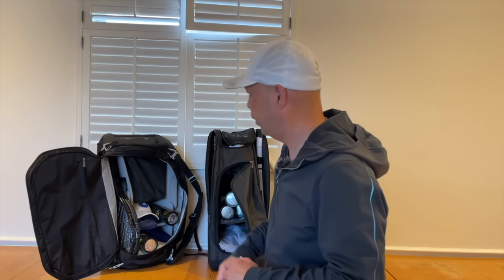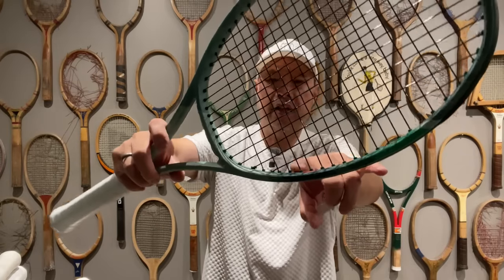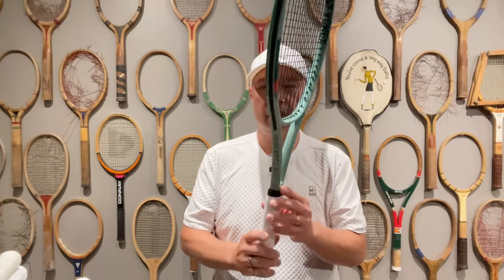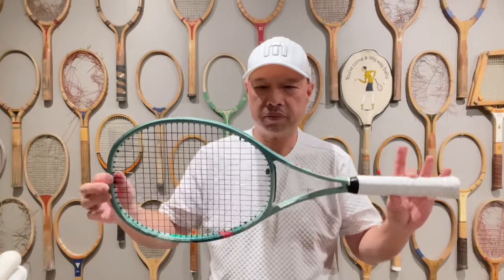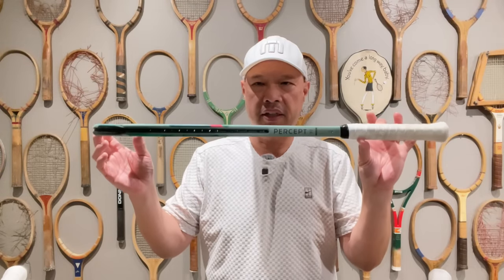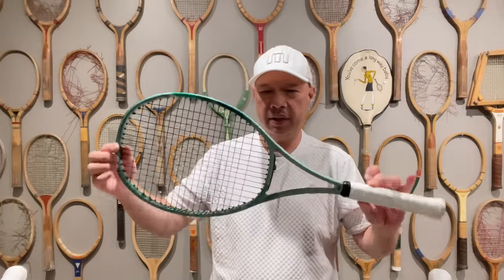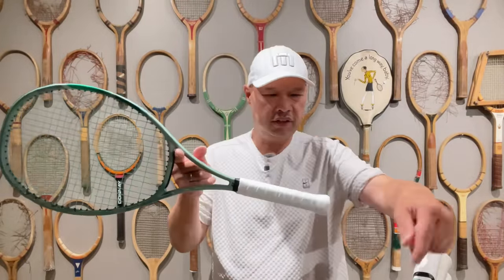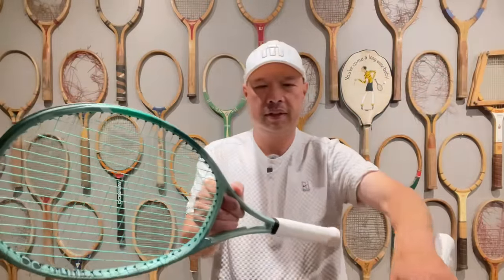THE NEW YONEX PERCEPT TENNIS RACKET LINE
In this video, we will be reviewing and comparing the new Yonex Percept Tennis Racket Line. We will take a detailed look at the design and construction of these rackets, highlighting any new technology or materials used. We will look at each of the Yonex Percept models to discuss the differences. By the end of this video, you will have a comprehensive understanding of the Yonex Percept Tennis Racket Line and will be able to make an informed decision about whether these rackets are suitable for your playing style.